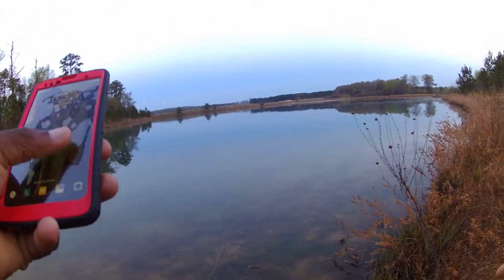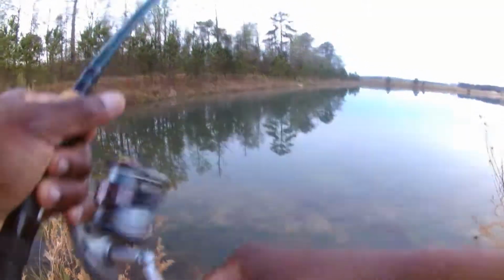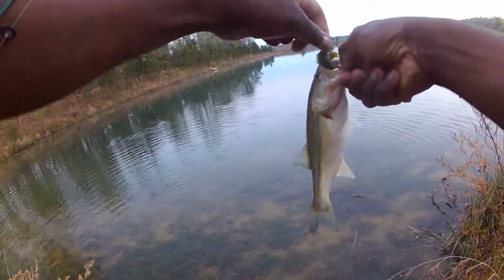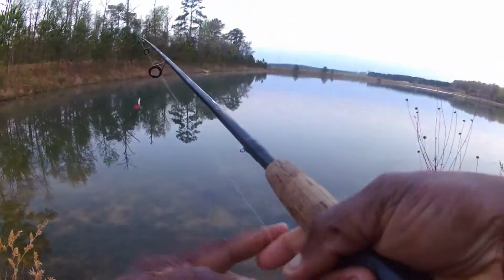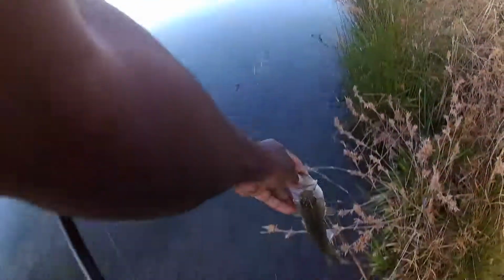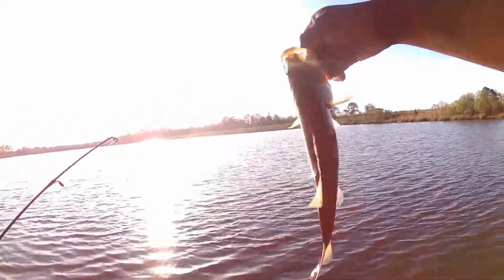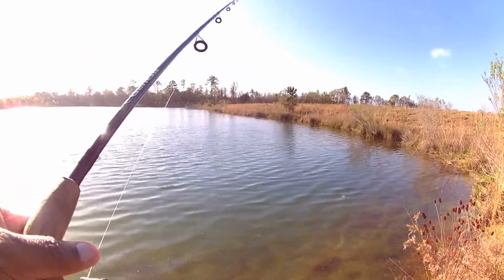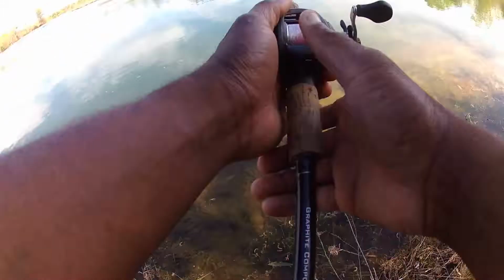Early Spring Time Bass Fishing/ LTB Challenge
I attempted another LTB challenge using the March box. I didn't catch a fish on all the lures but, I still had a decent day. Hope you all enjoy this video.